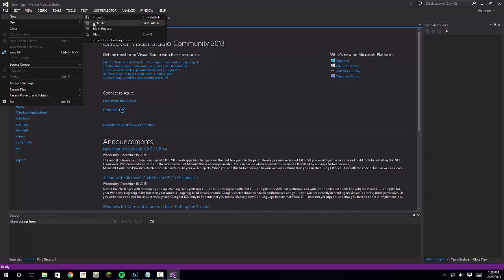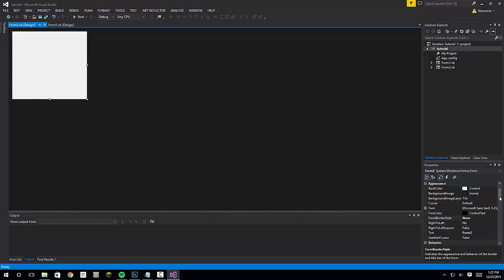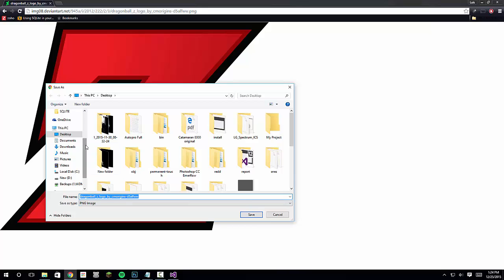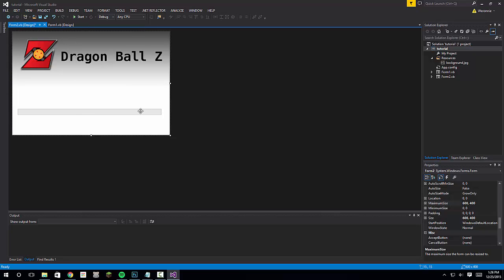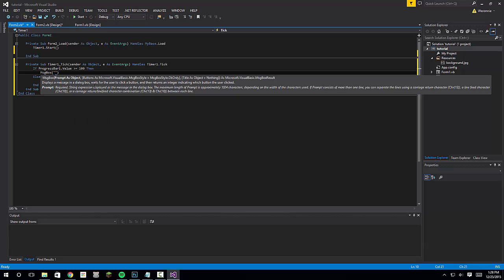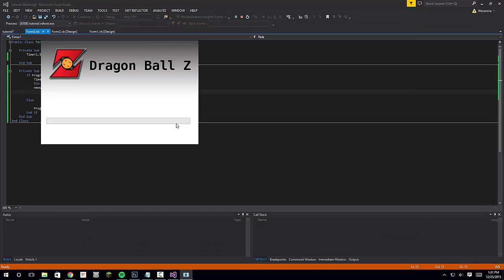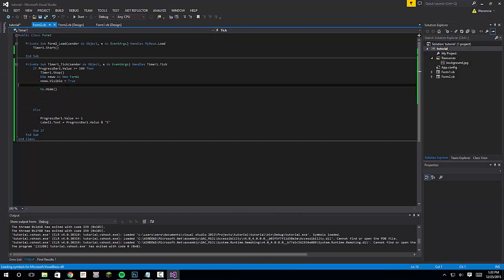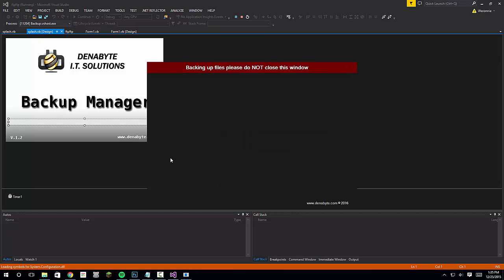Vb.net creating a custom splash screen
First tutorial I've done, please be constructive.